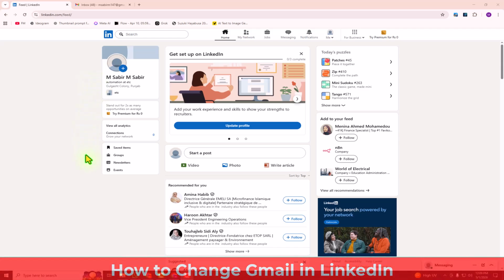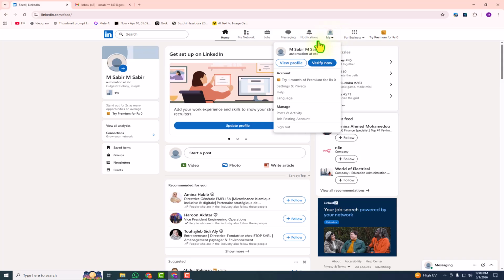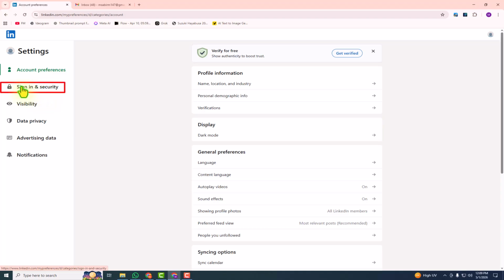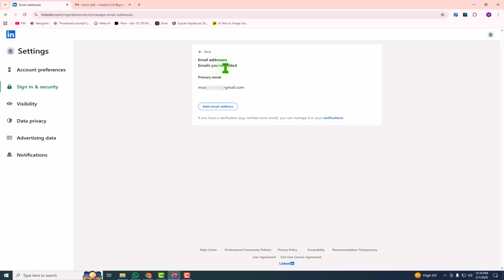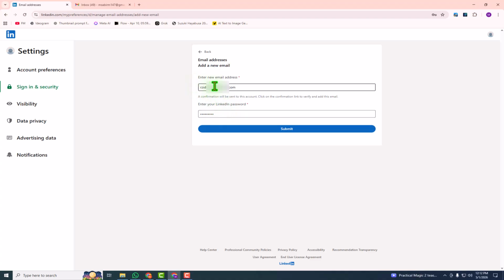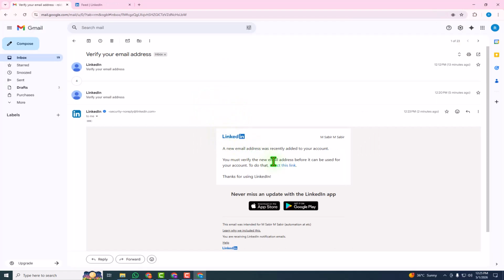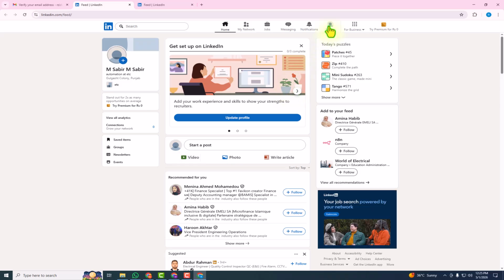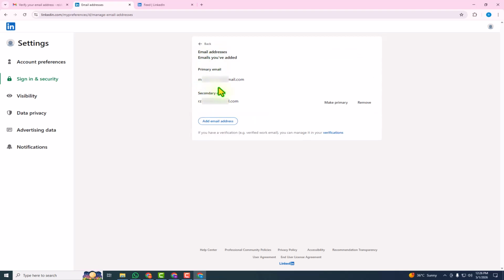How to Change Gmail in LinkedIn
Learn how to change Gmail in LinkedIn using the exact method shown in this tutorial. In this video, I show how to open LinkedIn settings, go to sign in & security, add your new Gmail address, verify it, and make it your primary email.
Follow these simple steps carefully to make sure your Gmail address is updated correctly on LinkedIn. Watch till the end to see the full process.